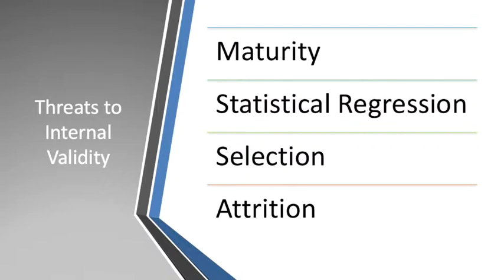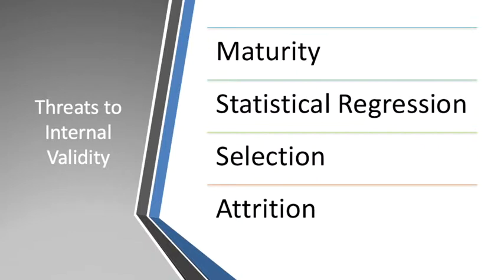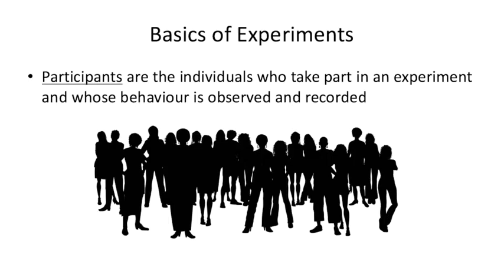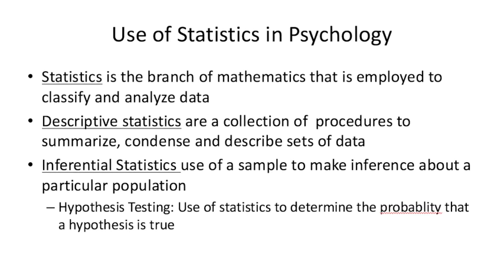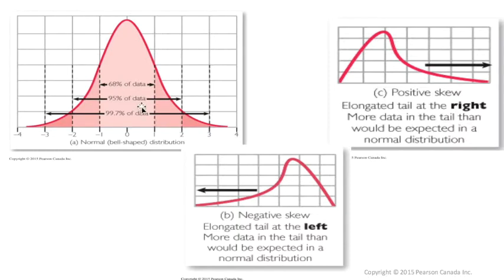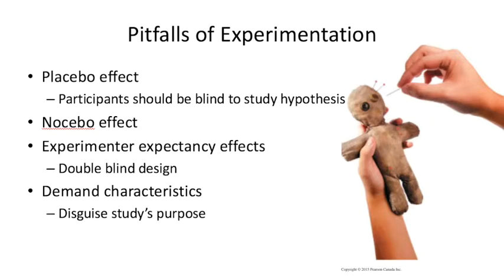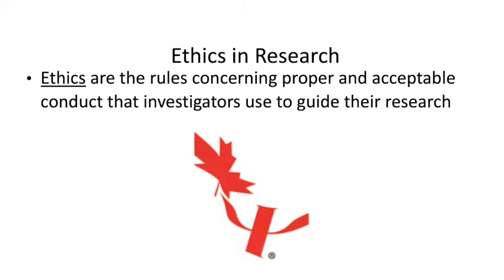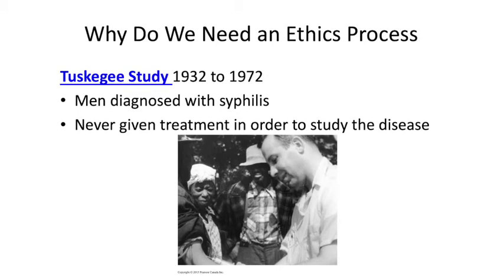6. Research Methods - P3